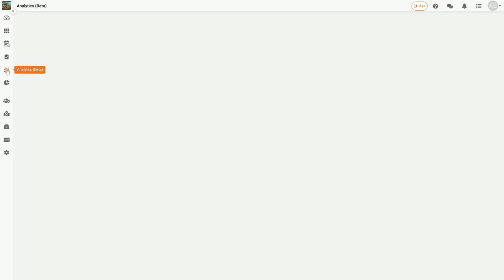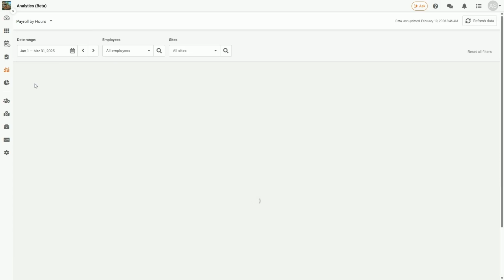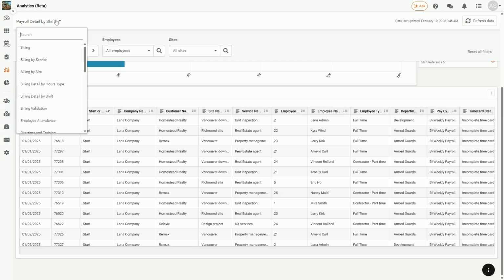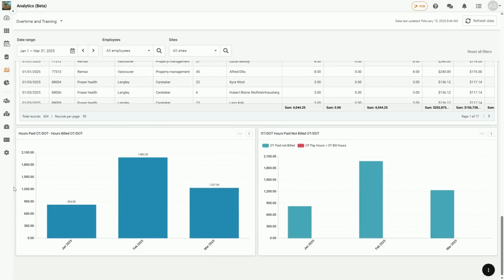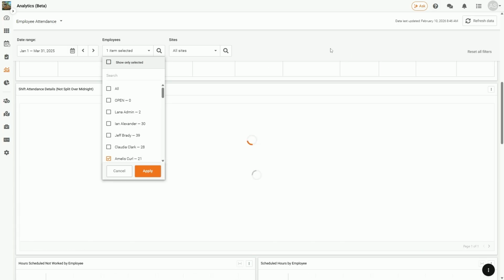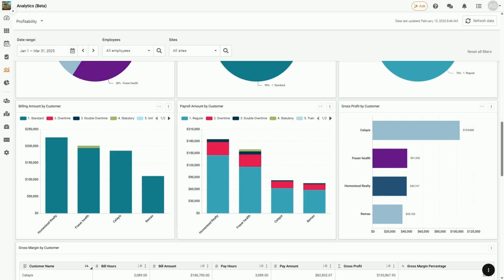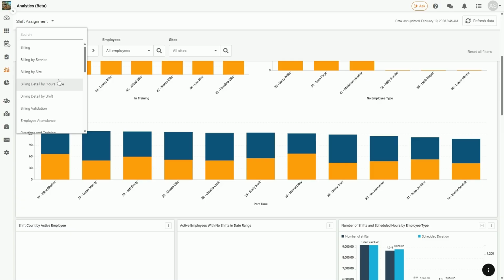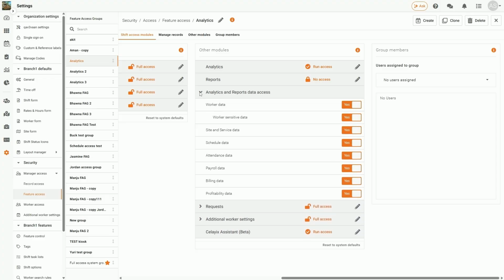Celayix Analytics Demo - Improve Employee Shift Scheduling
Employee shift scheduling analytics offers visibility into your complete operational picture to pinpoint inefficiencies and understand true costs.

Celayix Employee Shift Scheduling Software is a comprehensive shift management solution that helps businesses streamline scheduling, time and attendance tracking, and team communication.

The built-in analytics helps quickly validate processes, reduce errors in customer disputes, and optimize operations.

This Demo shows how to leverage all your shift data to run various reports and improve operations.

Or check out the Celayix website to better understand how to improve shift management operations: